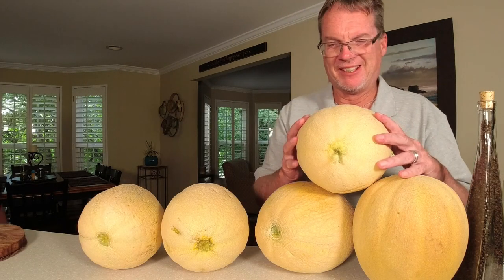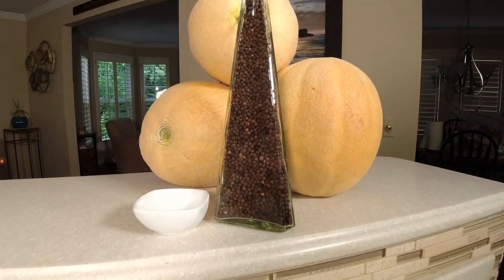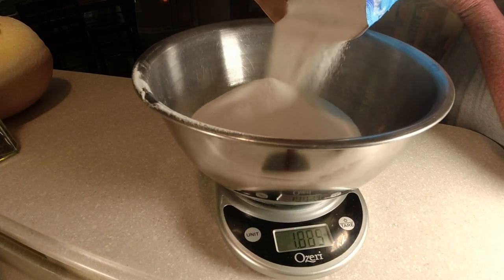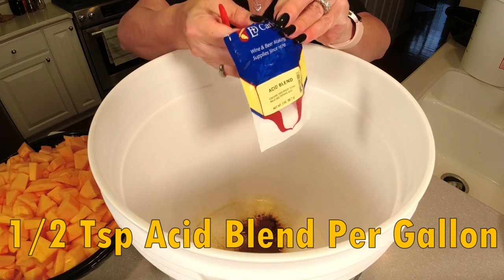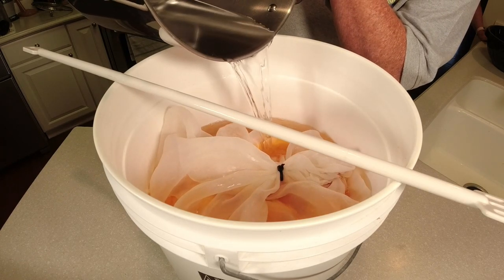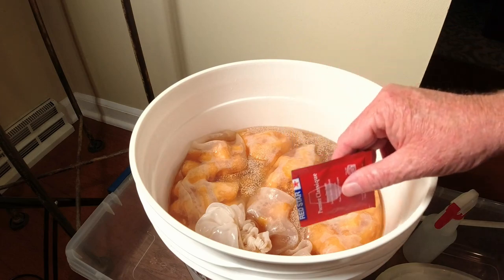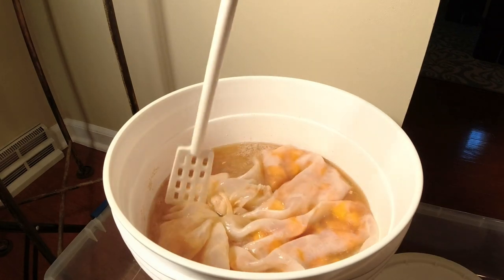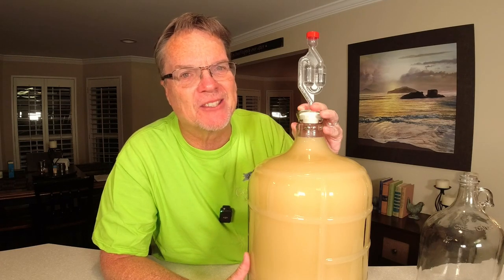Melon Wine - Cantaloupe Wine - The Only Melon Wine Recipe You Will Ever Need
Look at those Melons. Today we are making Cantaloupe wine with a twist. Black peppercorns is going to give your wine some heat adding flavor and complexity. This recipe can be used for any type Melon including Honeydew, Galia, and Watermelon so just pick your favorite and get that wine started. It really is the only wine recipe you will ever need but of course you know that by now if you have been watching this channel. This wine is a homerun.

HOWTODONERIGHT AND
ALONGFORTHEJOURNEY

LIQUOR QUIK SUPER CLEAR KC
BENTONITE
STAR SAN SANITIZER
16 OUNCES
32 Ounces
CUSTOM STICKER LABELS
CLEAR GLASS BOTTLES
WINE CORKER
WINE BOTTLE DRY RACK
#8 WINE CORKS
#9 WINE CORKS
RED STAR WINE YEAST
WINE TANNIN
YEAST NUTRIENT
CAMPDEN TABLETS
STABILIZER OR POTASSIUM SORBATE
ACID BLEND
 Larger Size
PECTIC ENZYME
 Larger Size
2 GALLON FERMENTING BUCKET FOR 1 GALLON BATCH
6.5 GALLON FERMENTING BUCKET FOR 5 GALLON BATCHES
1 GALLON CARBOY WITH AIRLOCK
3 GALLON CARBOY
5 GALLON CARBOY WITH AIRLOCK
AIRLOCK
BOTTLE FILLER
RACKING CANE
HYDROMETER
BENTONITE
MESH BAGS
SQUIRT BOTTLES
QUART SIZE JAR WITH LIDS
WINE TAGS
WINE CAPSULES
WINE PADDLES
WINE BOTTLE SCRUB BRUSH
CARBOY BRUSH
CARBOY HANDLES
WINE BOTTLING FILLER TIP
1 GALLON STARTER  WINE KIT
5 GALLON STARTER  WINE KIT

Cantaloupe Wine 1 Gallon Recipe (Or any Melon)

3-4 Pounds Fruit or 2 Small Melons
2 Pounds Sugar
1/2 Tsp Pectic Enzyme
1/2 Tsp Acid Blend
1/2 Tsp Wine Tannin
1 Campden Tablet
1/2 Tsp Yeast Nutrient
1/2 Pack Wine Yeast

Cantaloupe Wine 3 Gallon Recipe (Or any Melon)

9-12 Pounds Fruit or (6 small Melons or 4 Large)
6 Pounds Sugar
1.5 Tsp Pectic Enzyme
1.5 Tsp Acid Blend
1.5 Tsp Wine Tannin
3 Campden Tablet
1.5 Tsp Yeast Nutrient
1 Pack Wine Yeast

Cantaloupe Wine 5 Gallon Recipe (Or any Melon)

15 - 20 Pounds Fruit or (10 small melons or 7-8 Large)
10 Pounds of Sugar
2.5 Tsp Pectic Enzyme
2.5 Tsp Acid Blend
2.5 Tsp Wine Tannin
5 Campden Tablet
2.5 Tsp Yeast Nutrient
1 Pack Wine Yeast